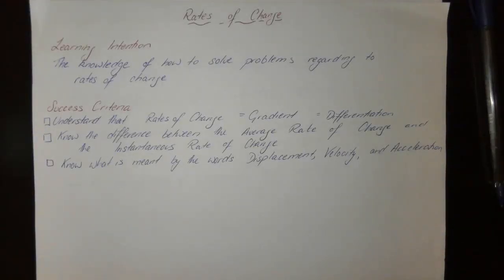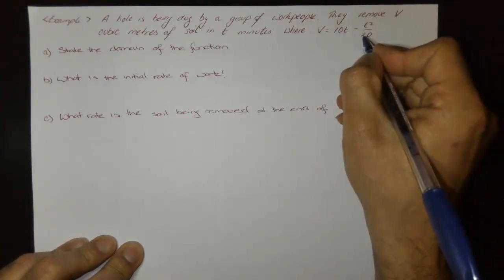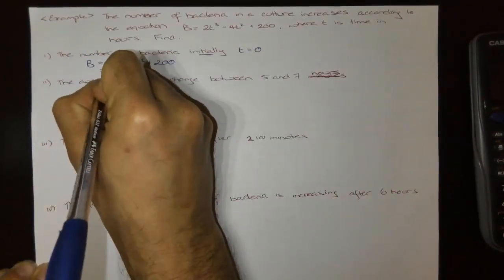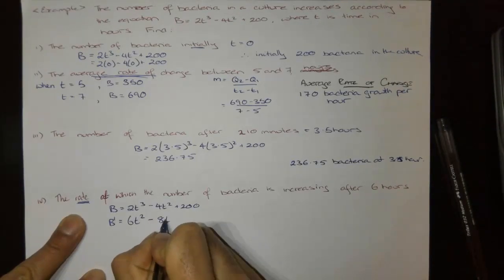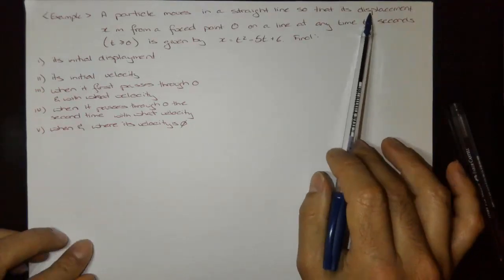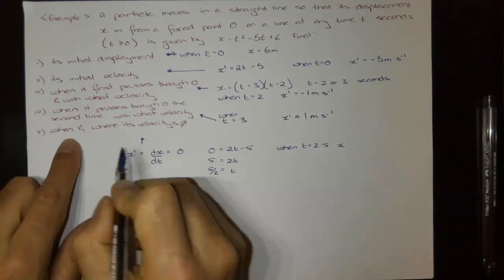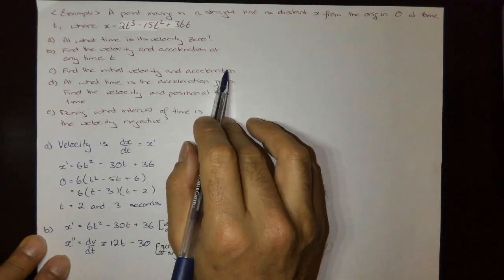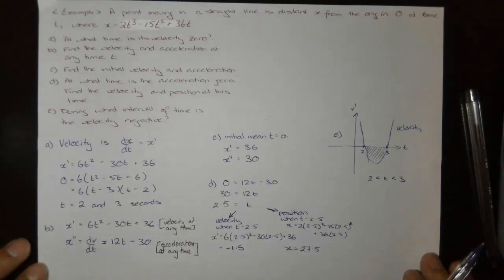Rates of Change